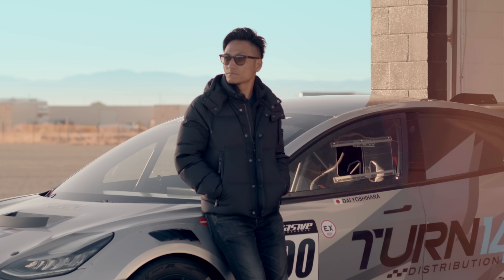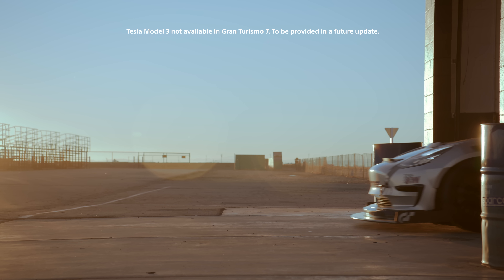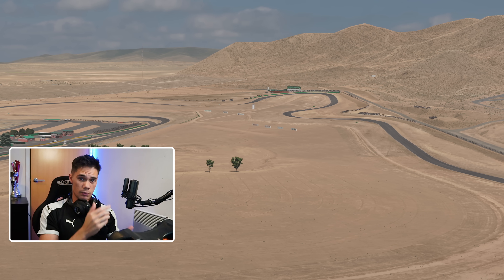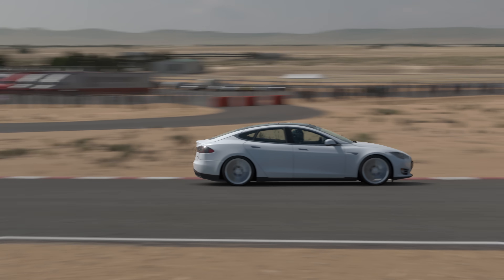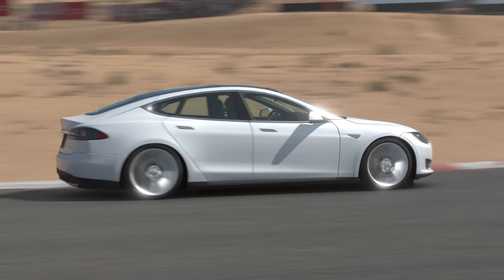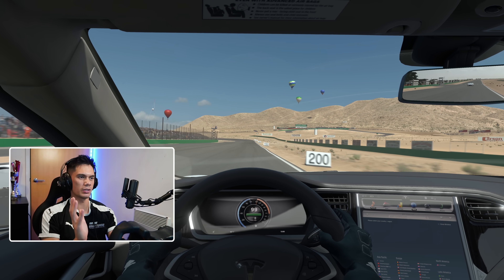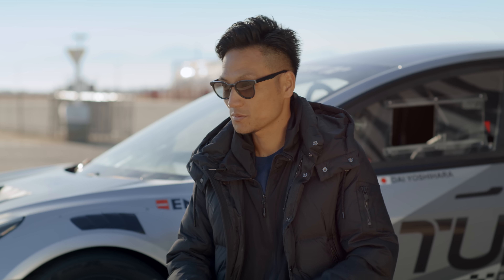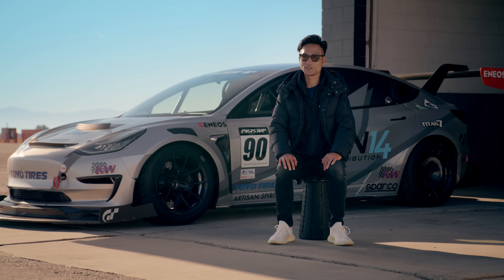Gran Turismo 7 - From Virtual to Reality Story Video | PS5, PS4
Watch professional driver Dai Yoshihara and content creator Steve Brown (Super GT) – attack the Willow Springs Raceway (Big Willow) in Gran Turismo 7.